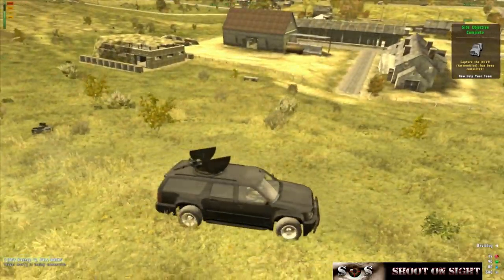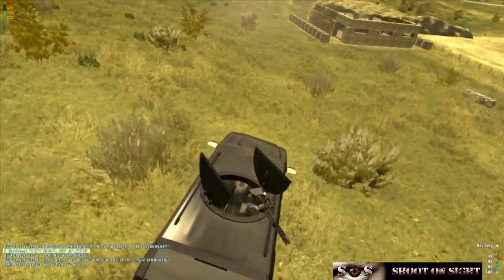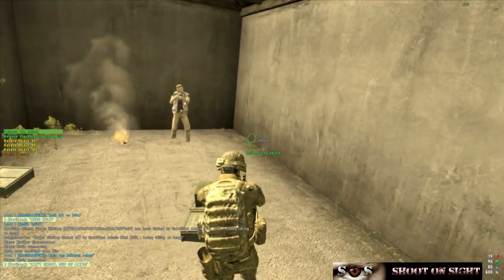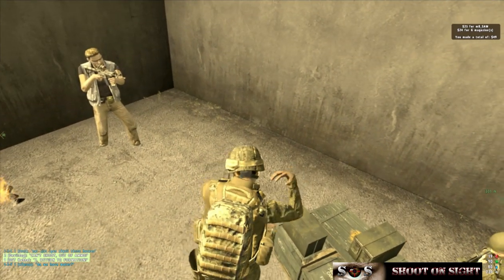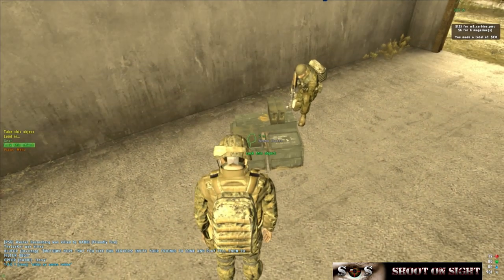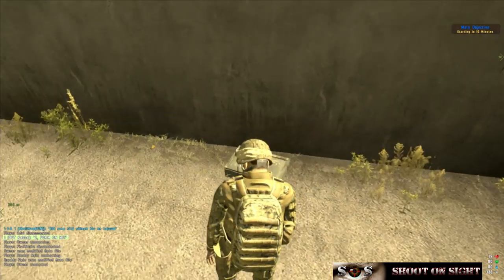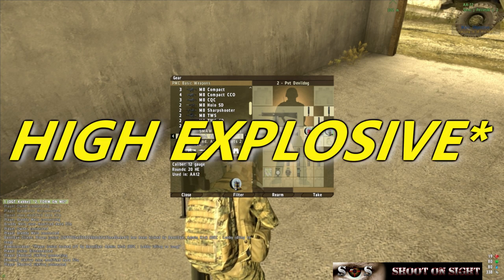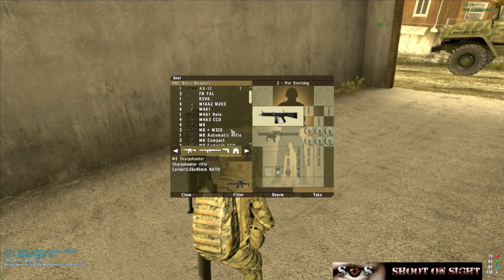Wasteland Pro Tip: Money Boxes!